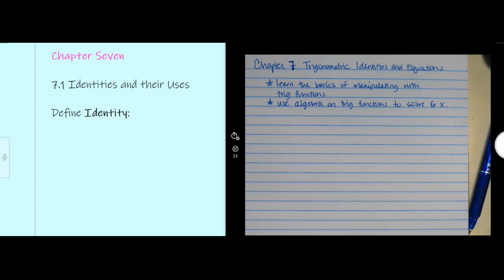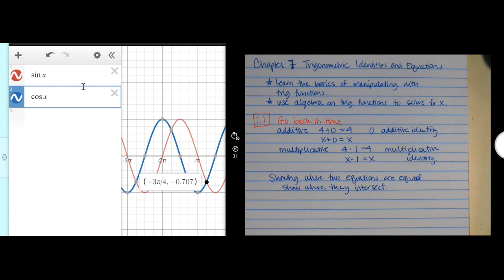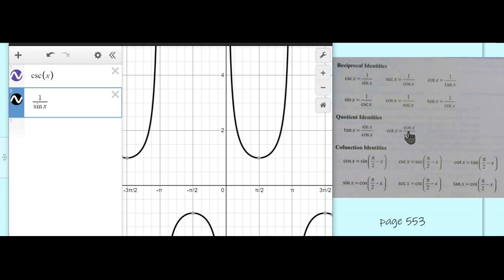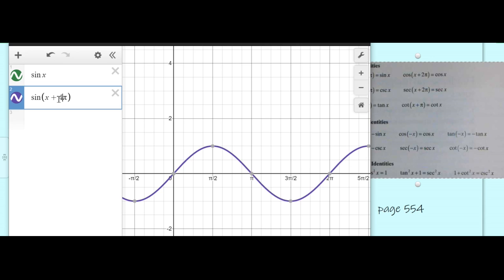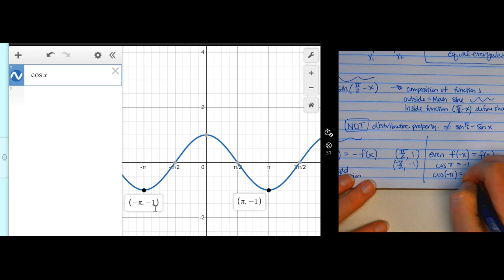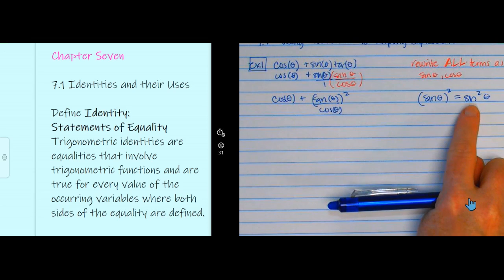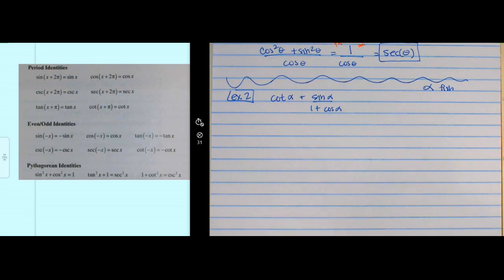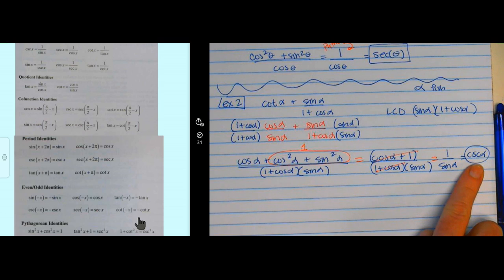7.1a Trigonometric Identities | Precalculus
Discovery about Trigonometric Identities.  Define Identity, look at graphs to further define identity.  Then use algebra on trig expressions to simply the expression.